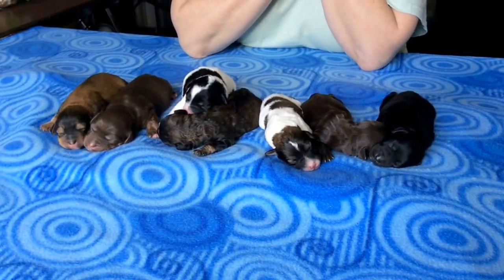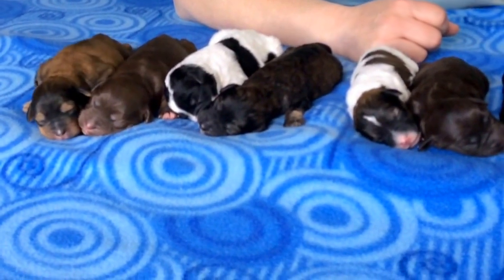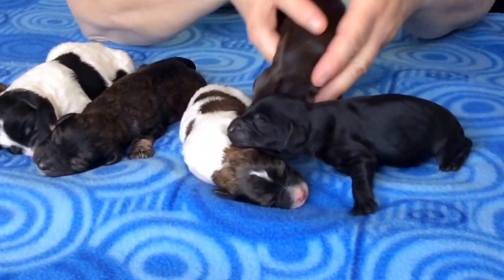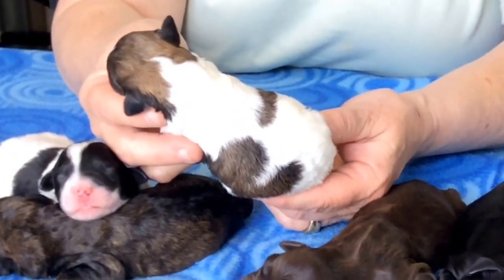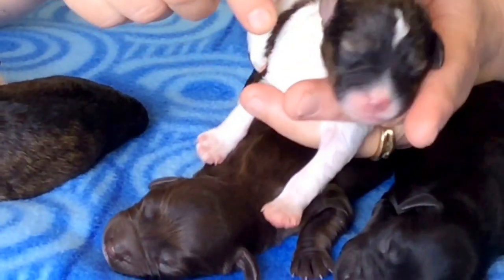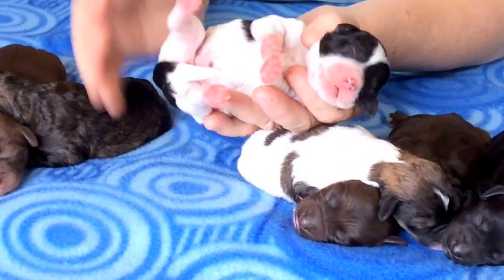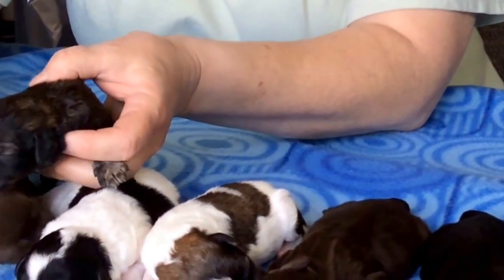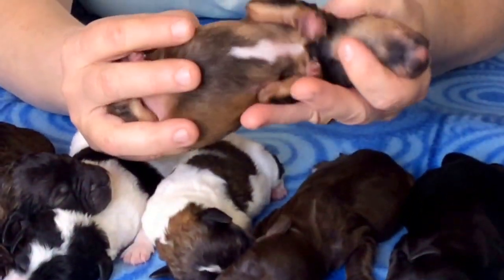Fiona's schnoodles 3 days old today 5-23-16